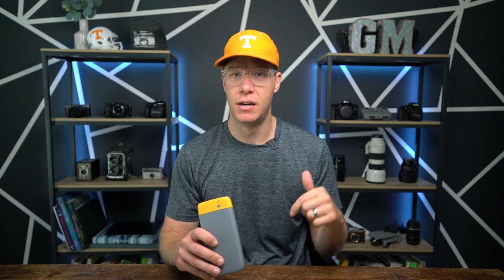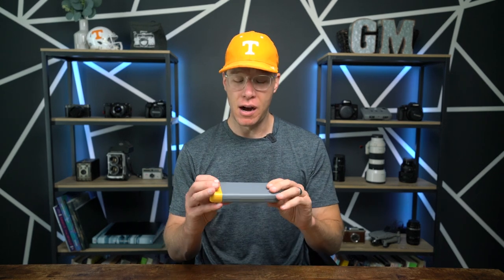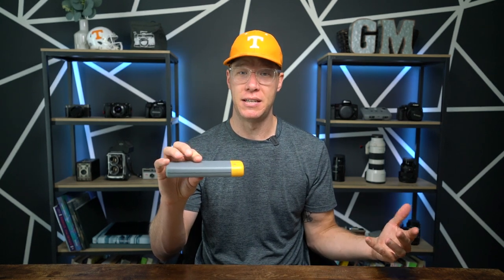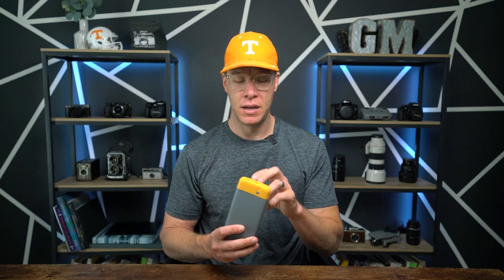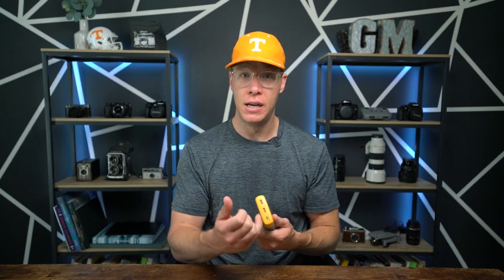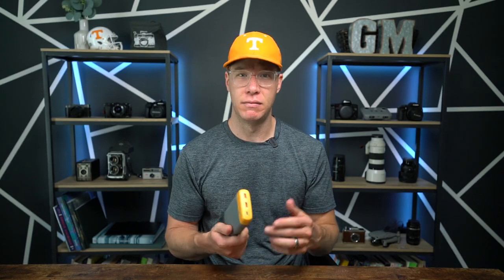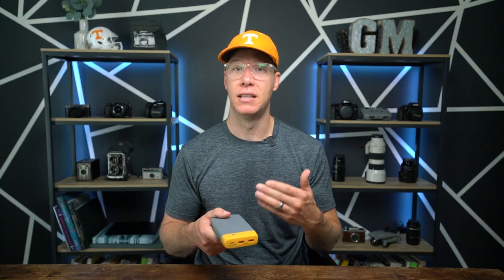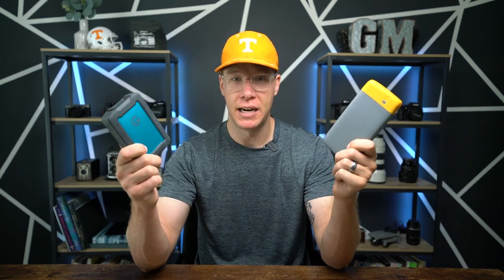Two Things You NEVER Thought You Needed For Landscape Photography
In this video, David Johnston shares two things that you need for landscape photography that you probably never considered before...

📒 Show Notes  📒

1️⃣  Why you need a power bank and an external hard drive?

2️⃣  Pros and Cons of the BioLite Power Bank?

3️⃣  Pros and Cons of the

and the G-Tech External Hard Drive

⏰ Timecodes ⏰
0:00 - Two Things You Never Thought You Needed For Landscape Photography
1:38 - BioLite 80 PD Power Bank
4:55 - G Technology 2 TB External Hard Drive

Here are the ways to work with me here at David Johnston Photography: